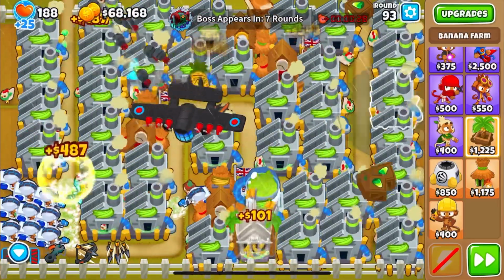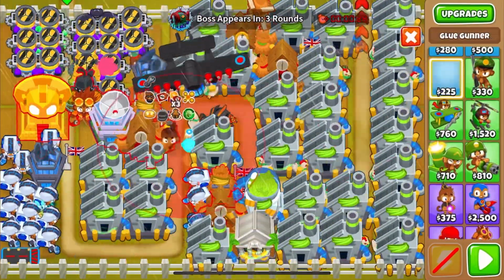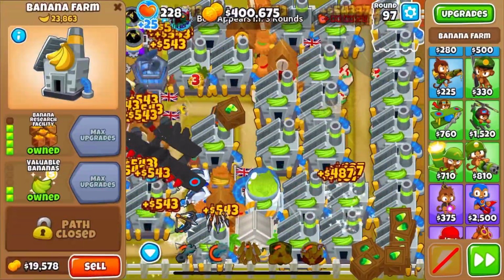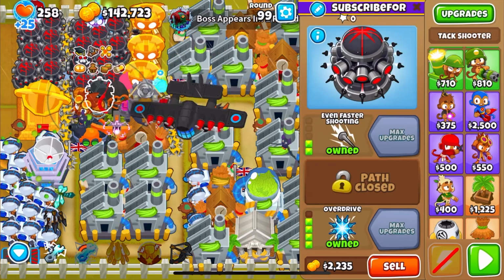BTD6 (Ranked) Elite Bloonarius - Elite In Under 2:00! EASY Top 50 Guide w/commentary - Cornfield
Hi everyone, VeDAN here. Thank you for tuning in and all the support.

This is a casual guide to kill bloonarius in way before 2 minutes! I will explain in the comments fully the T1 strategy so be sure to check it out.

Big thanks to the members Blackeyefly (T2 Farming) and GoodestGoat (I tweaked his guide for T1) for the inspiration. Channels here:

Feel free to join our discord community with some top players there to help :) Whether you want to optimise your run, get general tips or just chill and meet some new friends, you can do that there -
Cheers guys and happy bloons popping! :)
Dan and Van